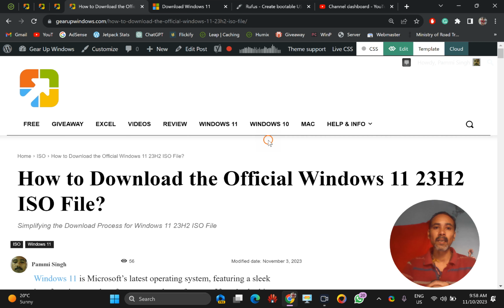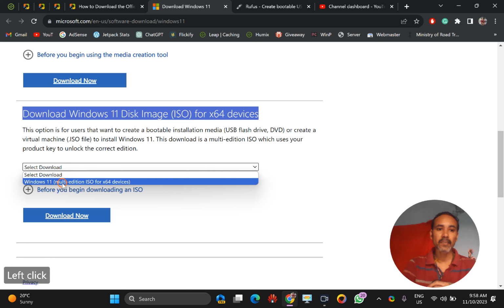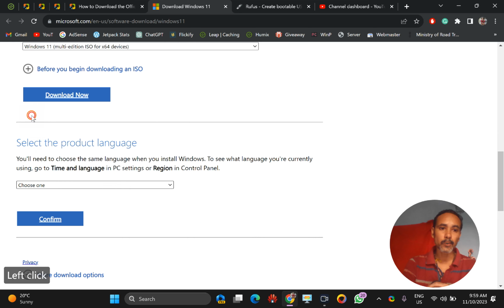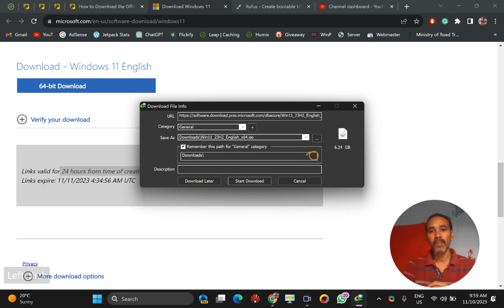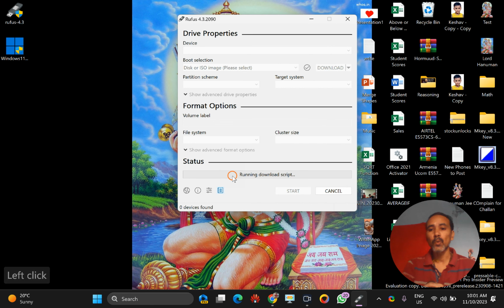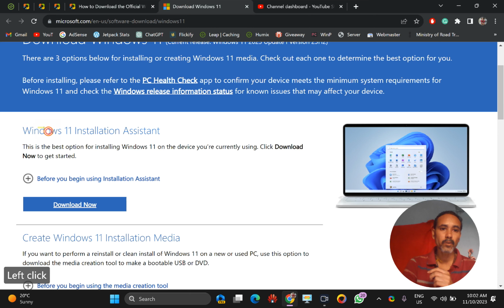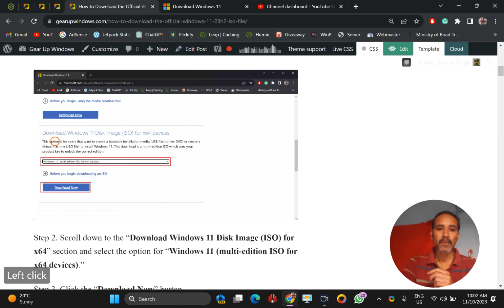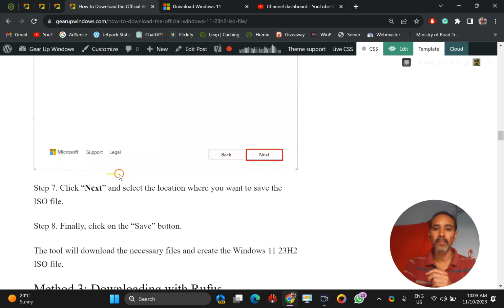How to Download the Official Windows 11 23H2 ISO File | GearUpWindows Tutorial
Title: Step-by-Step Guide: Downloading the Official Windows 11 23H2 ISO File | GearUpWindows Tutorial

Description:
🚀 Ready to upgrade to the latest and greatest Windows experience? GearUpWindows has got you covered! In this detailed tutorial, we'll walk you through the simple and essential steps to download the Official Windows 11 23H2 ISO file. Whether you're a seasoned tech enthusiast or a casual user, our step-by-step guide ensures a smooth and hassle-free process.

🔗 Downloading the Windows 11 23H2 ISO is crucial for various reasons, including clean installations, upgrades, and creating a bootable USB drive for emergencies. GearUpWindows is here to empower you with the knowledge you need to make the most of your Windows experience.

📌 Topics Covered:
1️⃣ Introduction to Windows 11 23H2: Brief overview of the new features and improvements.
2️⃣ System Requirements: Ensure your hardware is ready for the upgrade.
3️⃣ Navigating to the Official Windows ISO Download Page: We'll guide you through the official source for a secure download.
4️⃣ Selecting the Correct Edition: Choose the right Windows 11 version for your needs.
5️⃣ Language and Architecture Selection: Customize the ISO to match your preferences.
6️⃣ Downloading the ISO File: We'll show you how to initiate and manage the download process.
8️⃣ Bonus Tips: Handy tips and tricks for a successful installation.

👩‍💻 No matter your skill level, GearUpWindows is committed to simplifying complex processes. Join us in this tutorial to equip yourself with the knowledge needed to confidently download the Official Windows 11 23H2 ISO file.

Let's gear up for an enhanced Windows experience together.